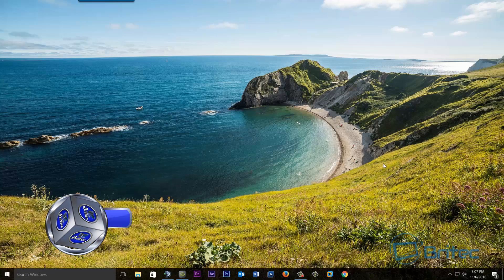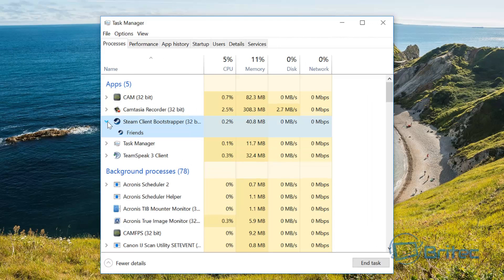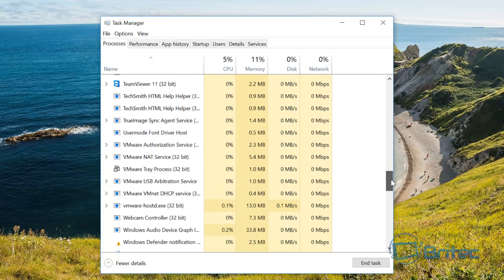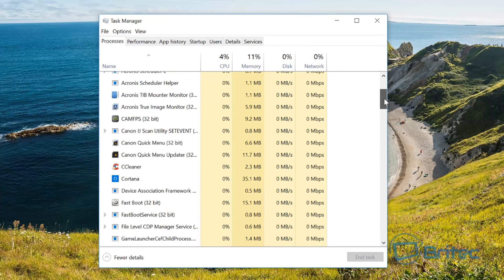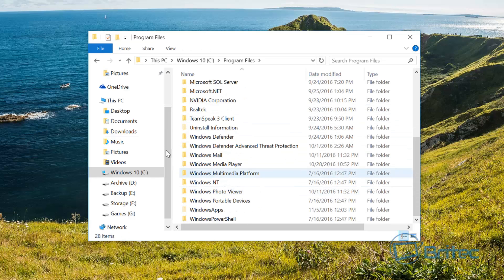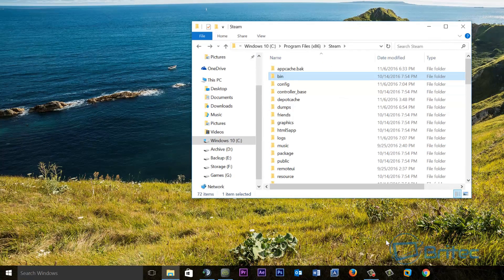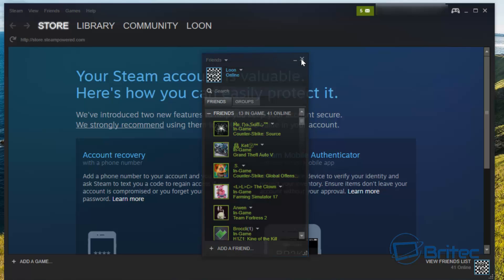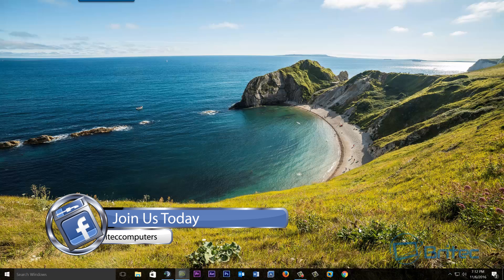Fix Steam Thinks I'm ALWAYS in Game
A very strange thing happens in Steam, it says I am playing a game when I am not and no matter what I do I can't play games until this process its closed, but there is no process for that game, it wont let me log out of steam and it does this even after reboot, steam will say I am playing a game when I am not.

Its a easy fix when you know how, just delete the appcache folder in the steam folder and start steam again.